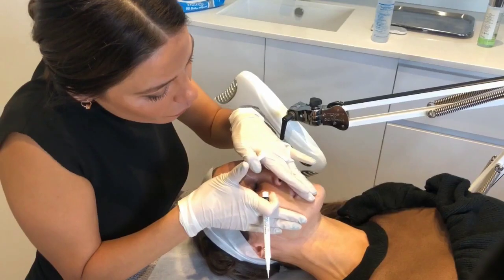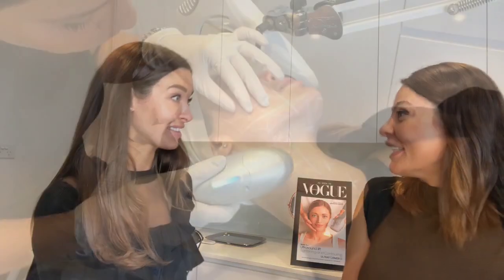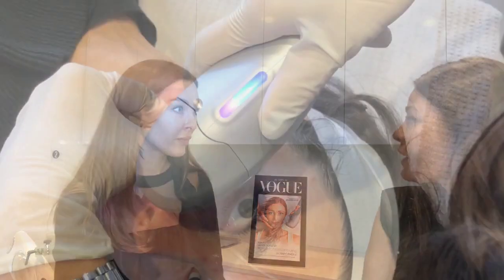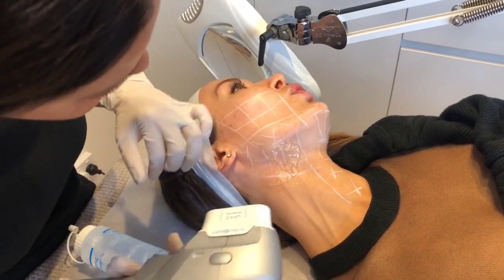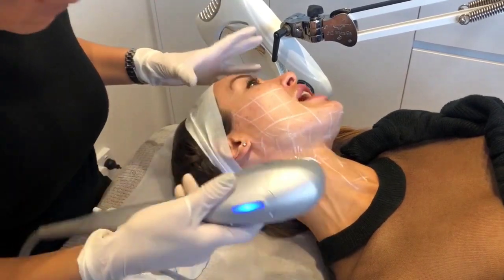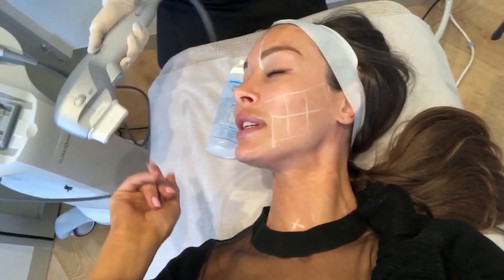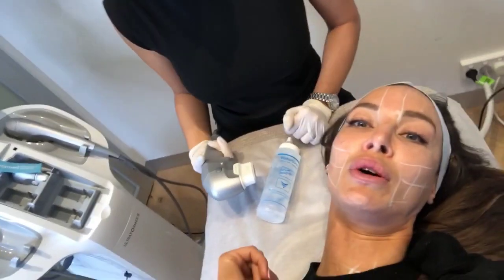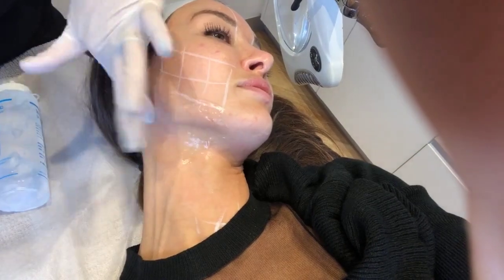Ultraformer non surgical facelift